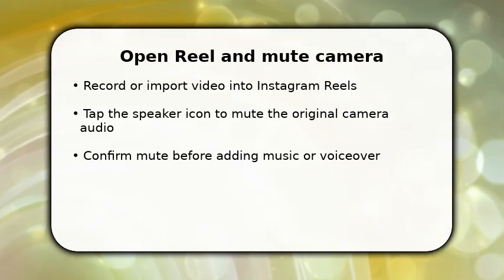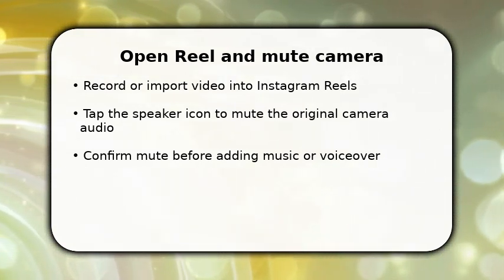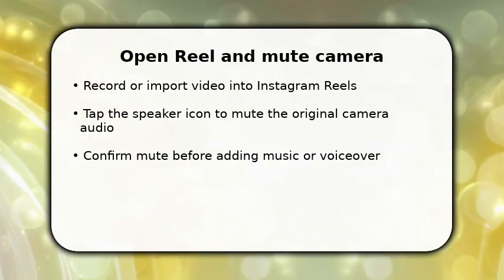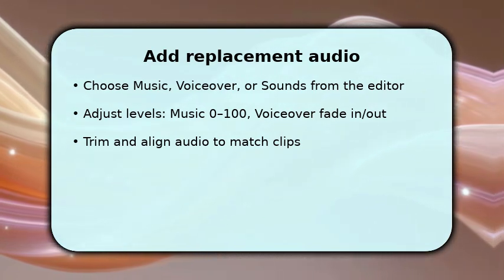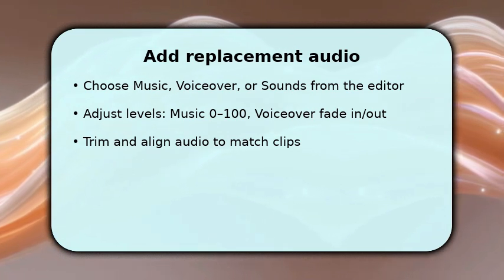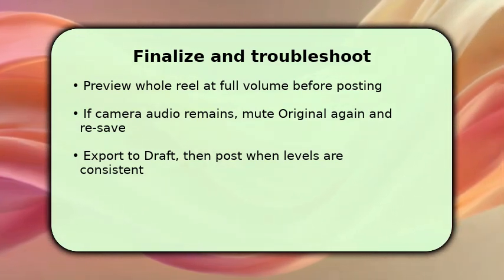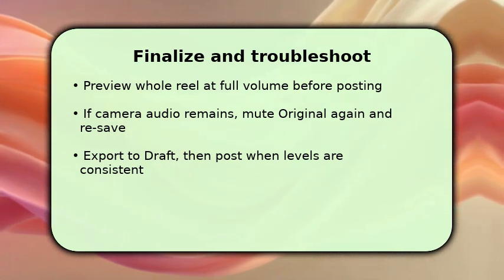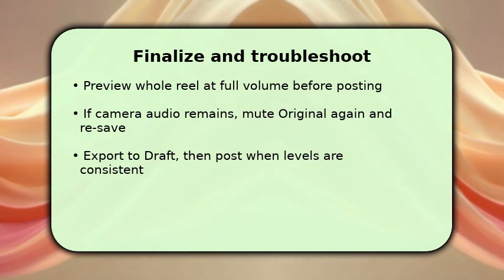How to Remove Camera Audio from Instagram Reels (easy Method)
Discover the simple steps to remove camera audio from your Instagram Reels, ensuring a professional and distraction-free viewing experience. This quick guide will walk you through using editing tools within popular apps like Loola or Adobe Premiere Pro.

remove camera audio, Instagram Reels edit, audio removal tutorial, professional Instagram reel editing, loola video editor for IG